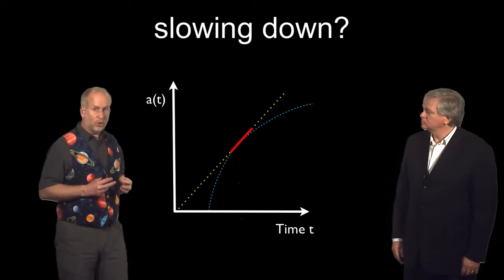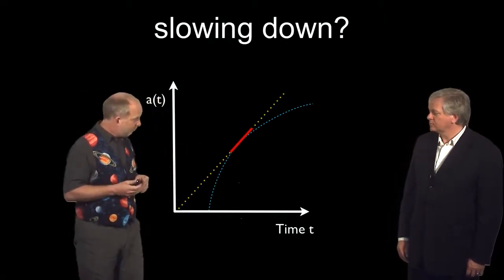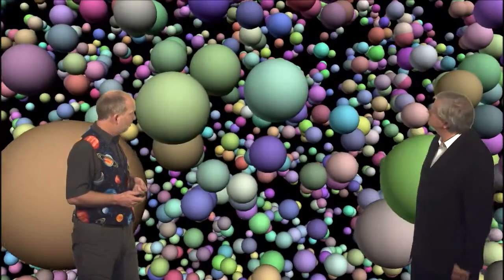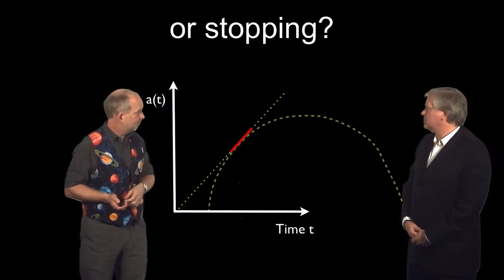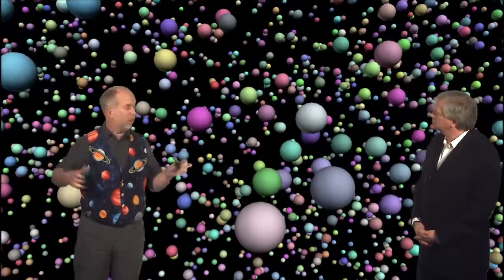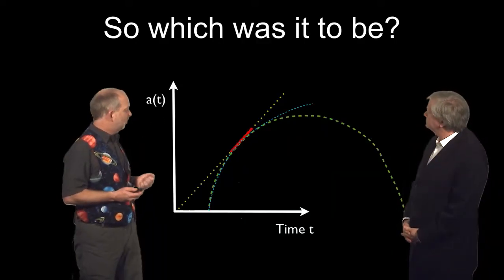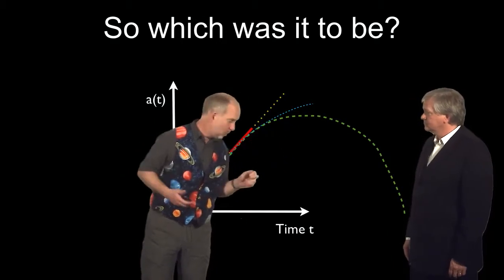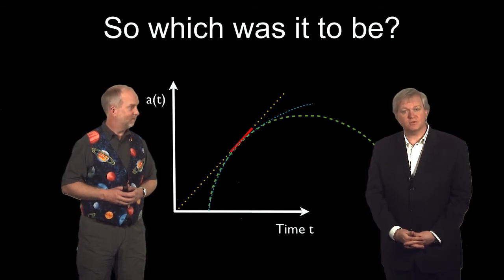L03 Video02 fate of universe 1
Section 3: Dark Energy